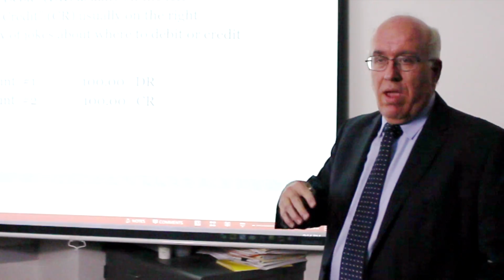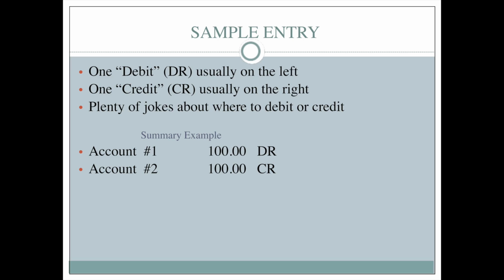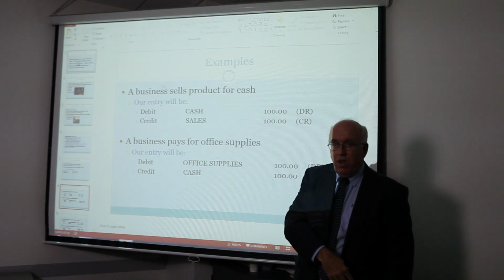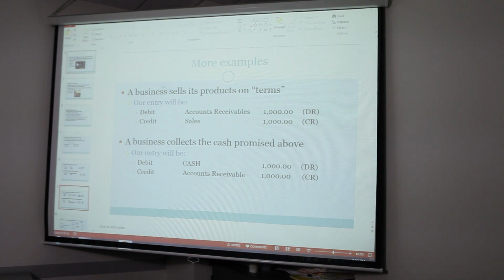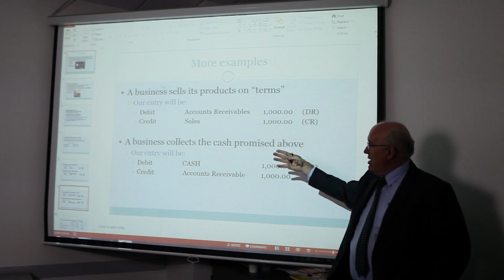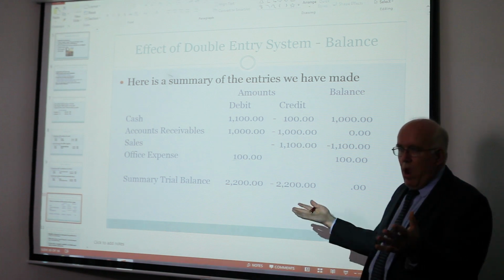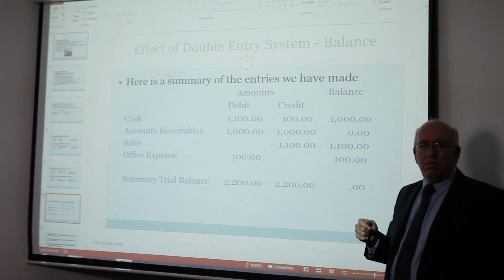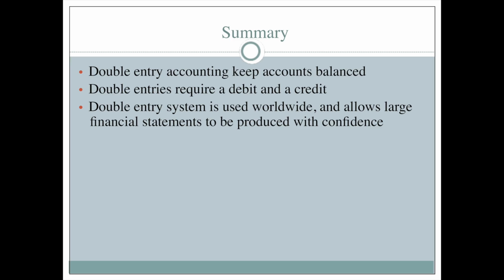"Debits and Credits" Presentation by Fred Judd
This video is about Debits and Cedits.